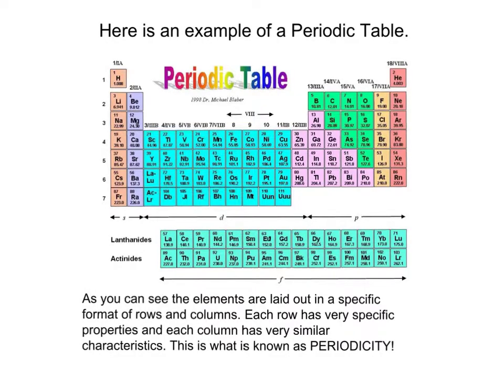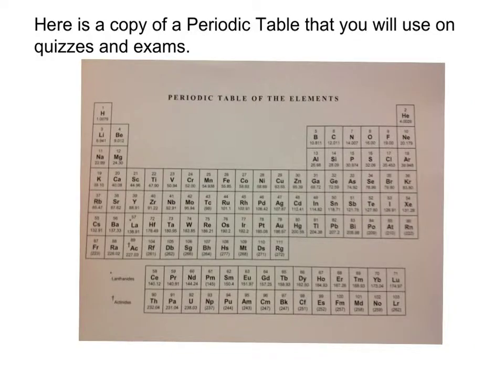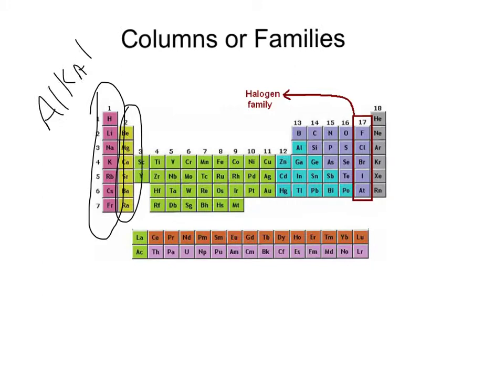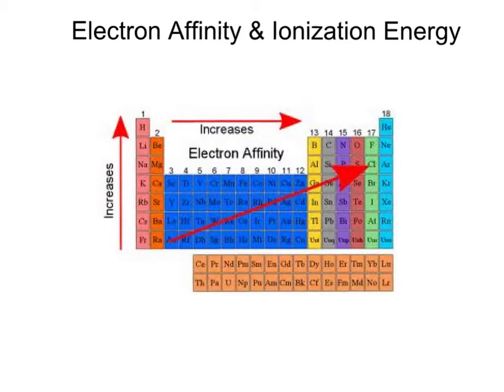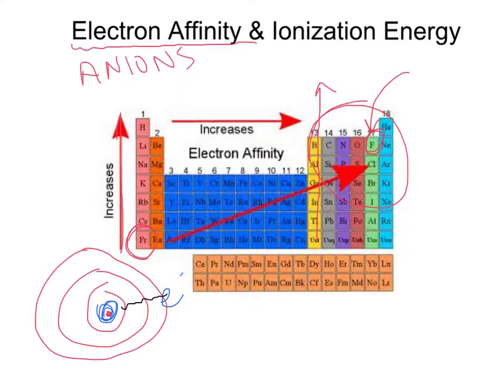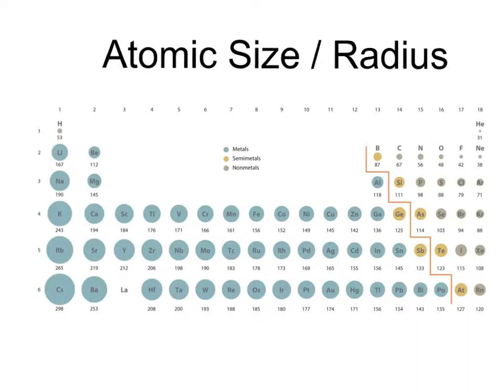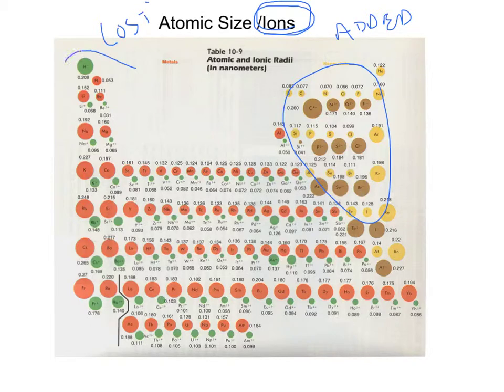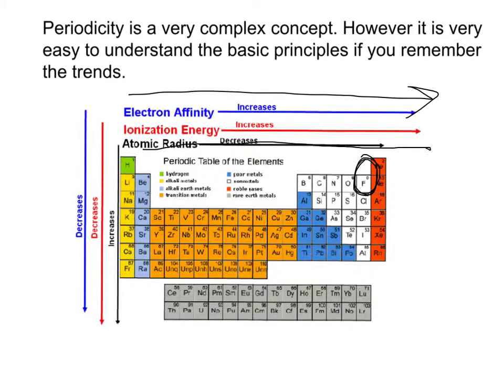Made with Explain Everything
periodic Table & Periodicity-d